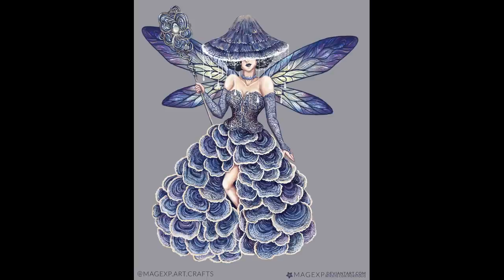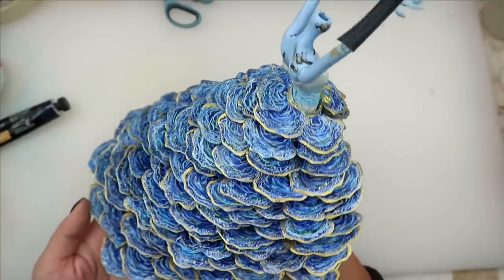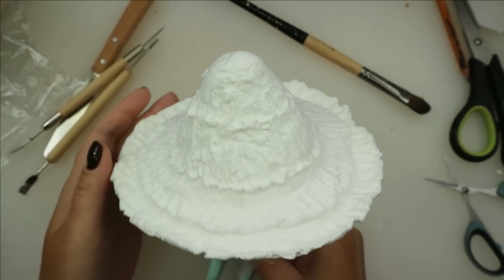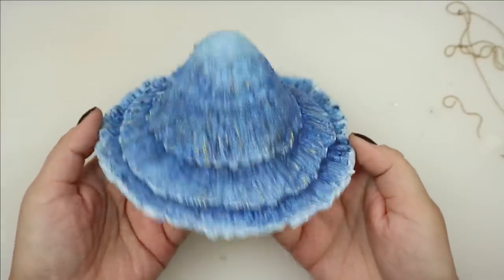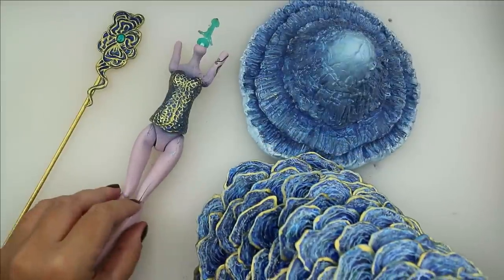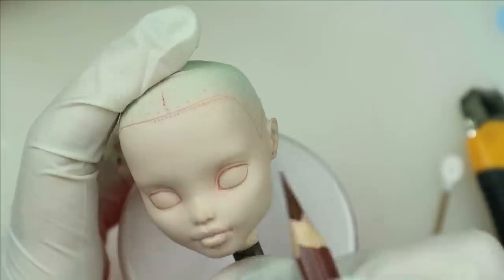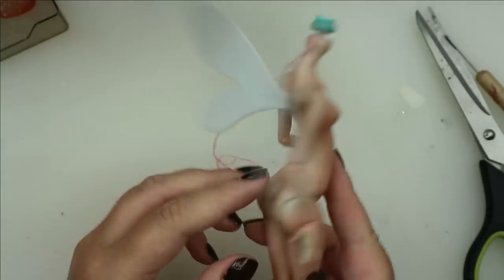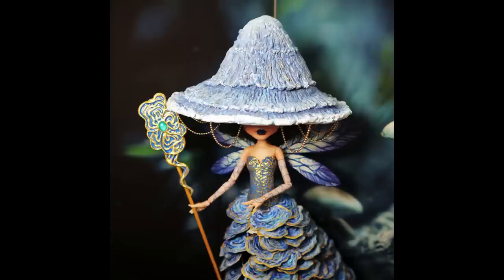Making MUSHROOM FAIRY QUEEN DOLL / Monster High Doll Repaint by Poppen Atelier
Today I will make a Mushroom Fairy Queen for the 1st winner of my contest/giveaway.